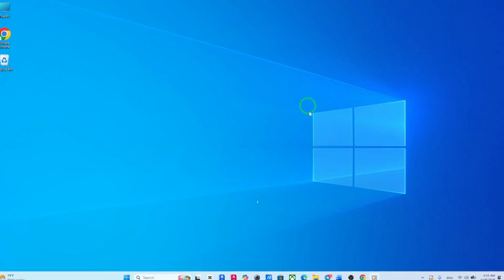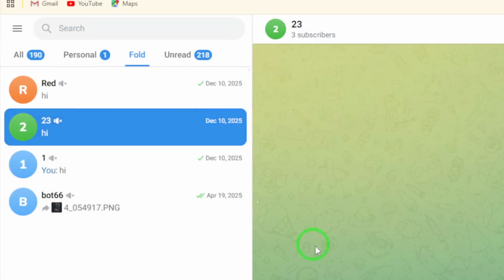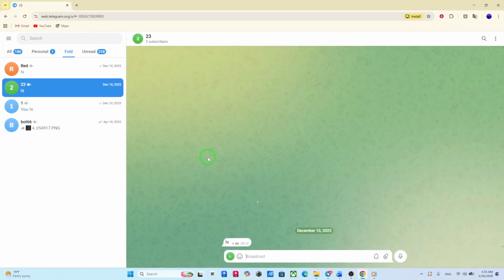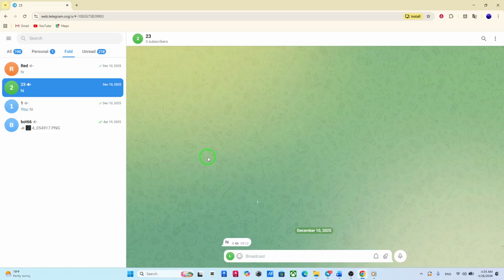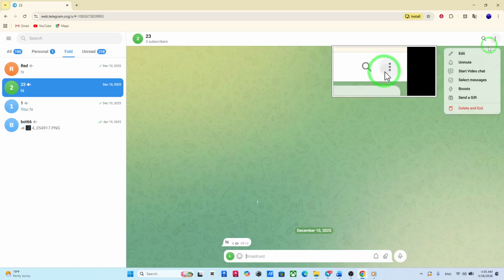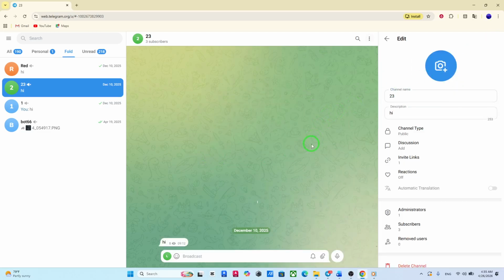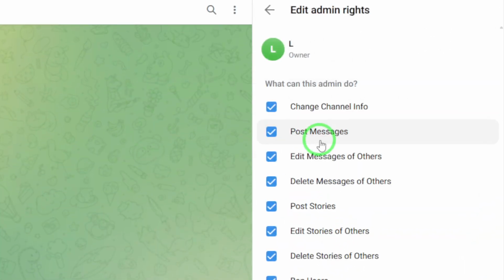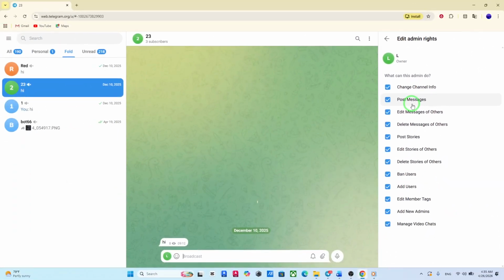How To Prevent Your Owner Channel From Manage Video Chats On Telegram Web On PC (New Update)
Learn how to prevent your channel owner from managing video chats on Telegram Web on PC with this new update. This quick tutorial will show you exactly where to go and what to click to stop owner-level video chat controls.

1. Open Telegram Web

2. Open the channel

3. Click on the three lines at the top of the page

4. Enter to Edit, then Administrators

5. Enter to the owner

6. Uncheck Manage Video Chats, click the Tick

Follow these simple steps to manage admin permissions and protect your Telegram channel settings effectively.-
Timeline:
00:00 Start
00:12 How to do it
01:05 End